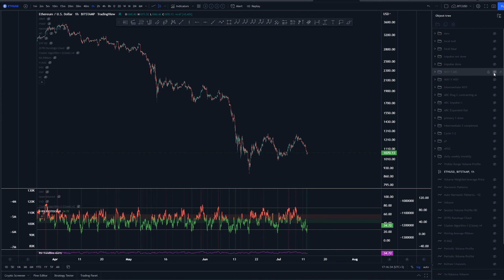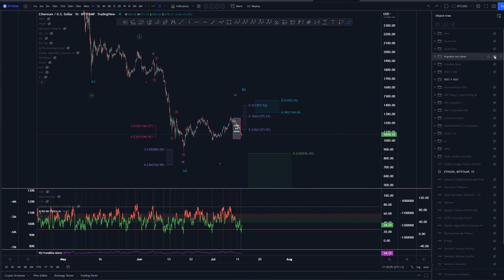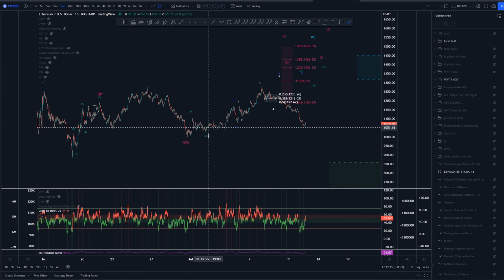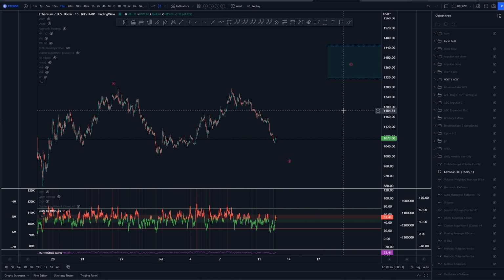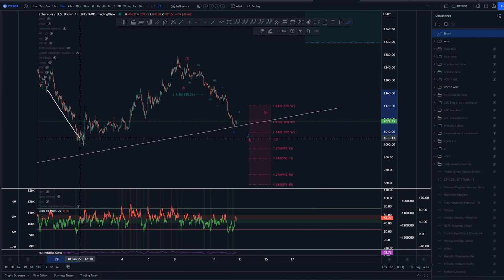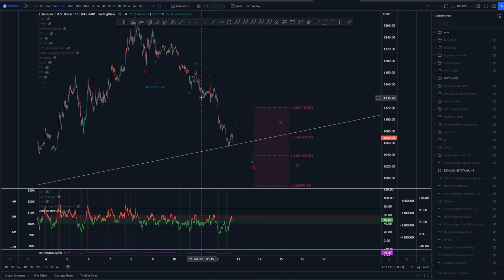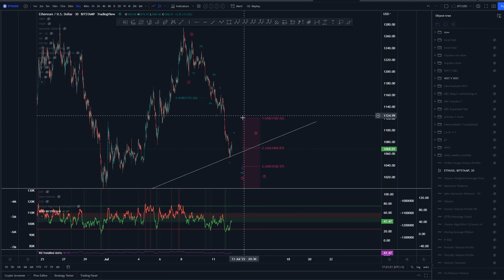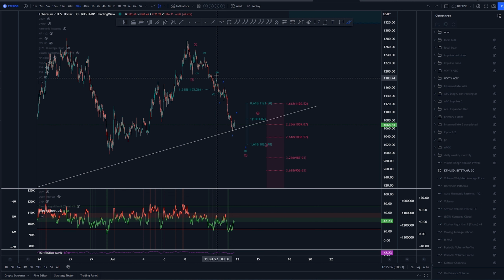ETHEREUM ($ETH) - Technical analysis with Elliott Wave Theory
00:00 Intro
00:22 Elliott Waves - Medium timeframe
01:57 Elliott Waves - Low timeframe
05:40 Elliott Waves - Local
09:20 Outro